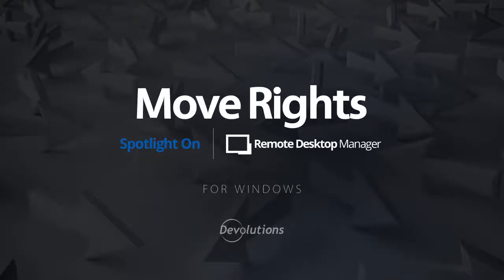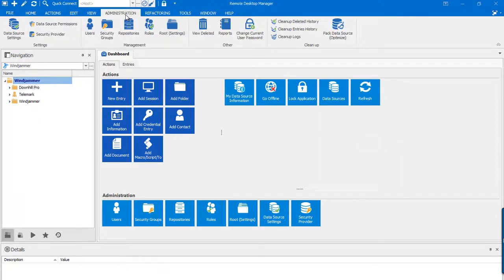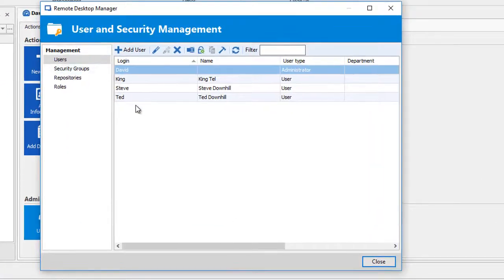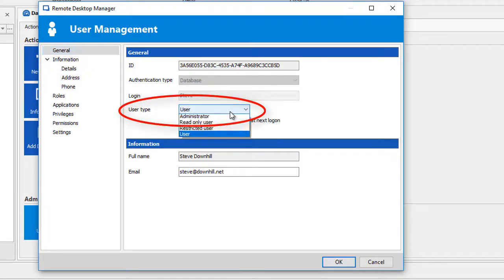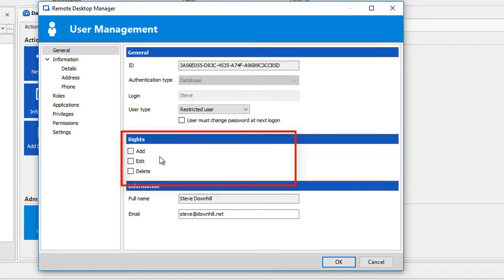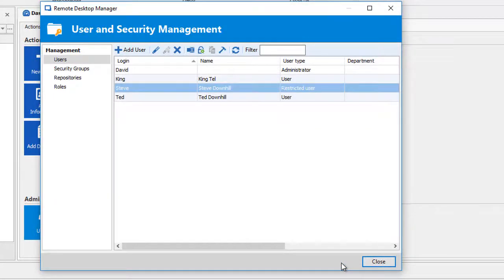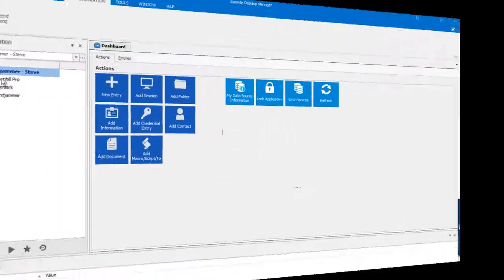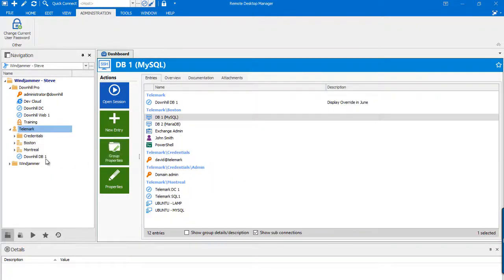Spotlight on Move Rights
The Move Rights lets you determine which individual users has the right to move entries in your database in Remote Desktop Manager.